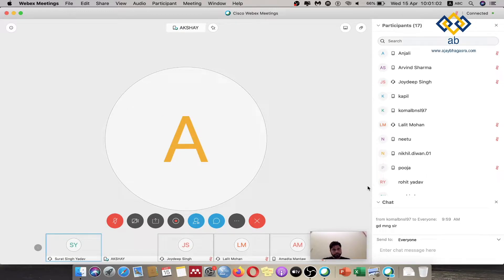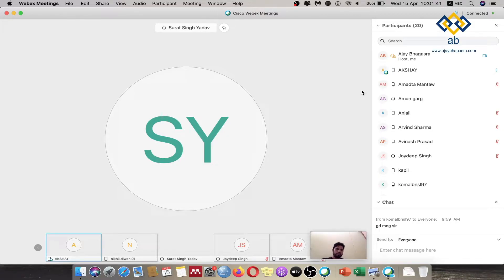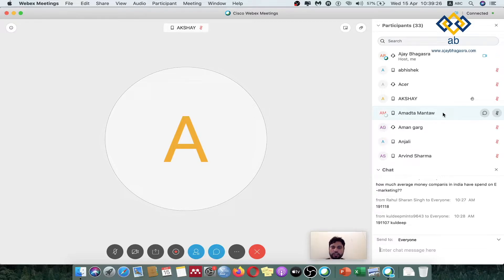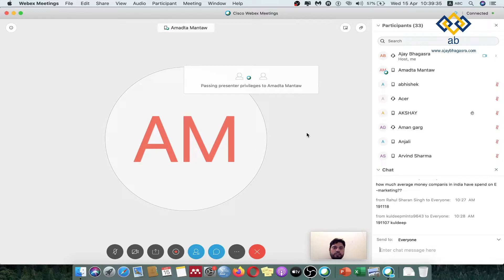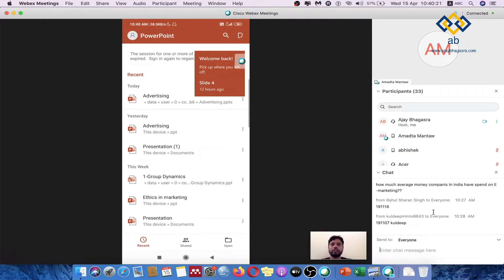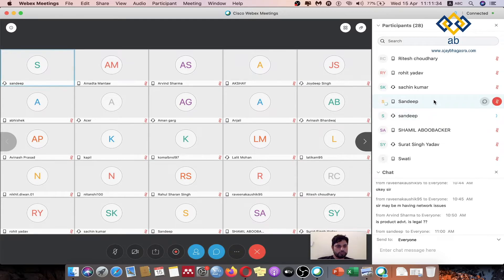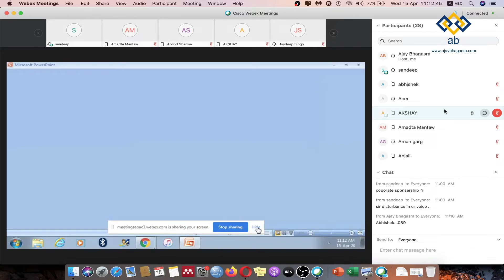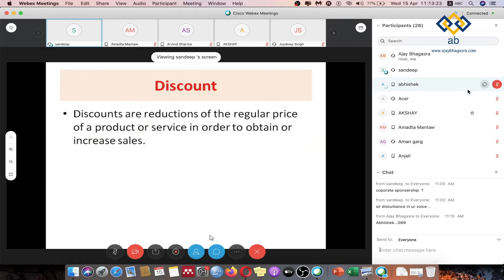How Can Student Present Powerpoint During Online Class | Make Student A Presenter In Online Class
During COVID 19 and Lockdown times, many teachers are taking classes online using various means. This video details how can a student also present his/her powerpoint during a live online class.

This is part of a full length video which speaks about how to use webex for online classes. In that video, it is explained in detail, how to create account, schedule a class and take class online. Here is the link of that tutorial video: